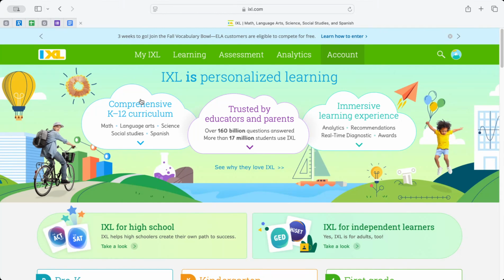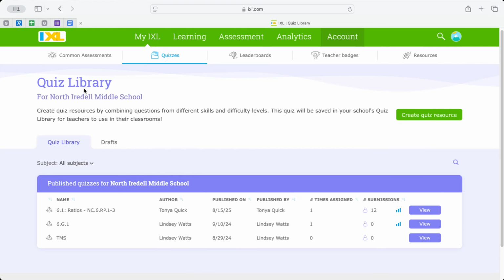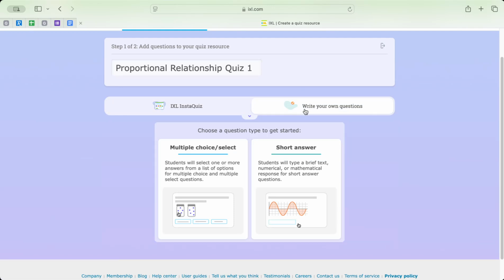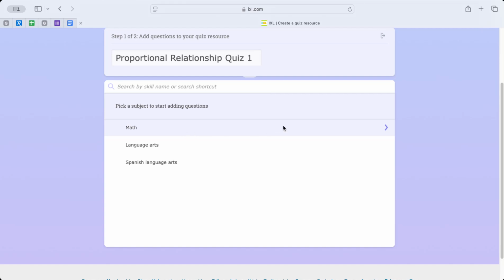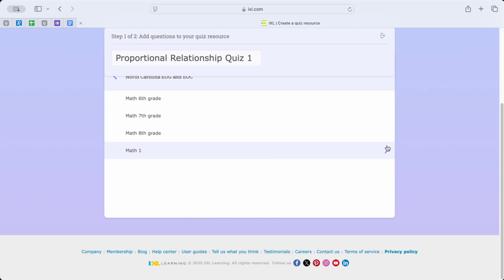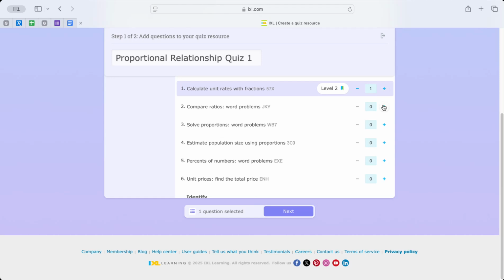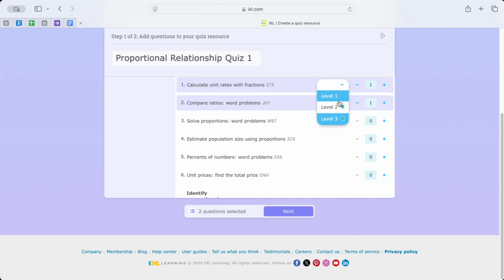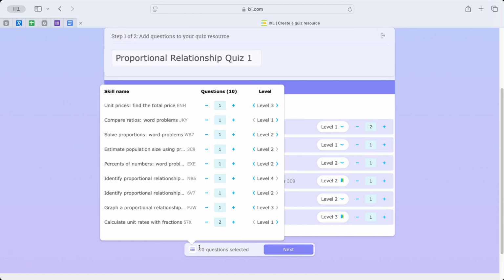Creating Your First Quiz with IXL Part 1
This is a quick preview of how to create a quiz on IXL.